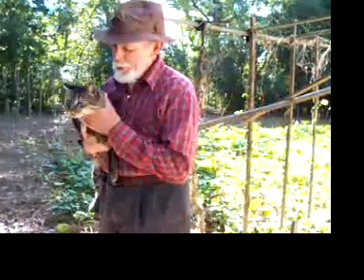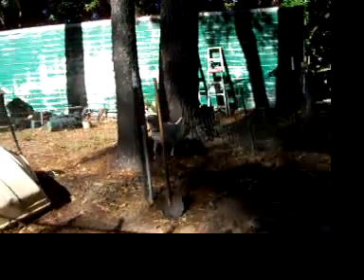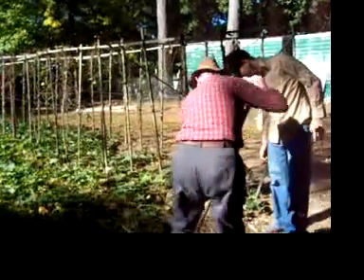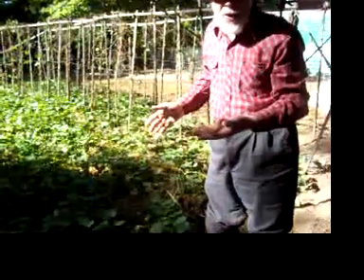HOW TO GROW SWEET POTATOES--PART TWO